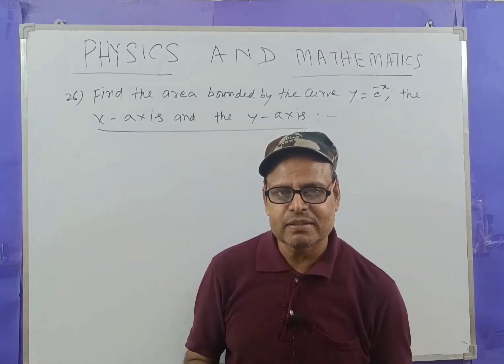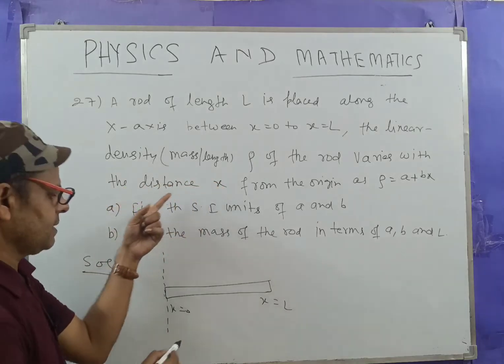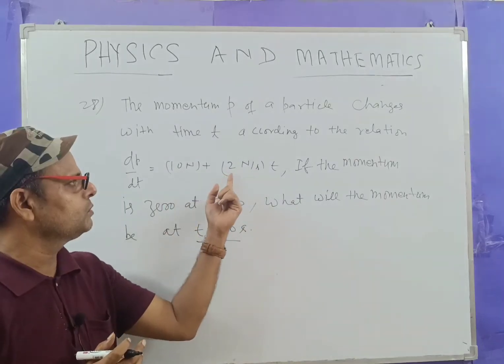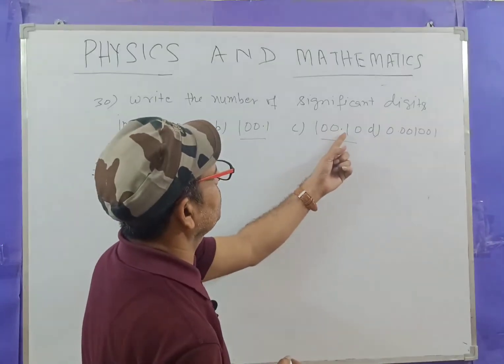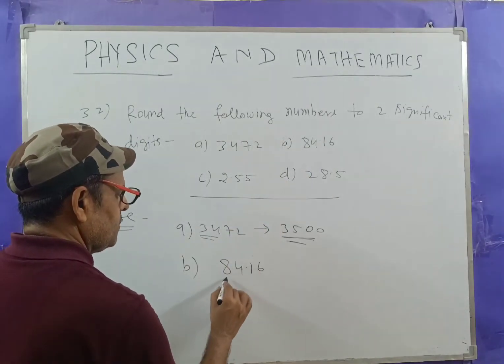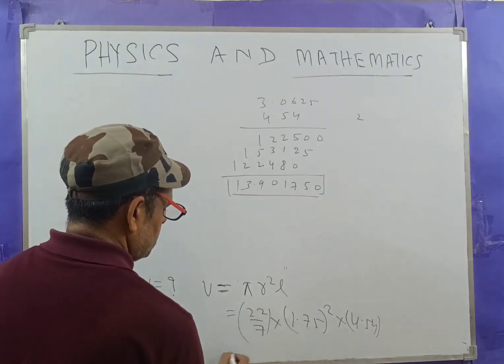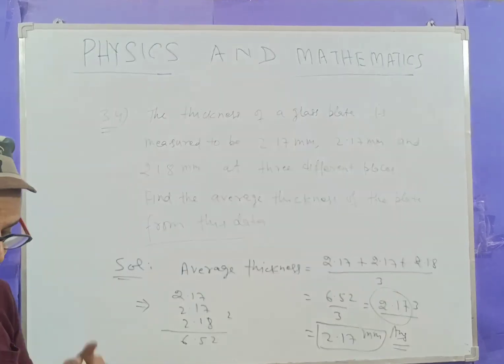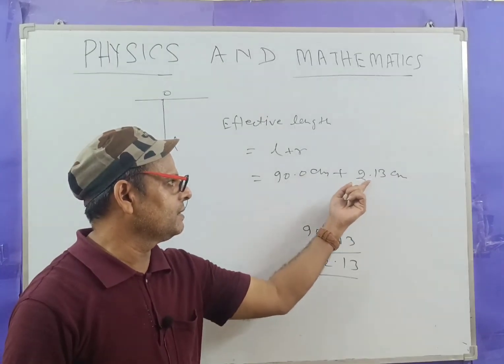CHAPTER 02 PHYSICS AND MATHEMATICS | SOLUTION BY DK MISHRA | JEE MAINS / ADVANCE / NEET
Solution of CONCEPT of PHYSICS, (written by H.C.VERMA) by DK Mishra.
chapter 02, PHYSICS AND MATHEMATICS.